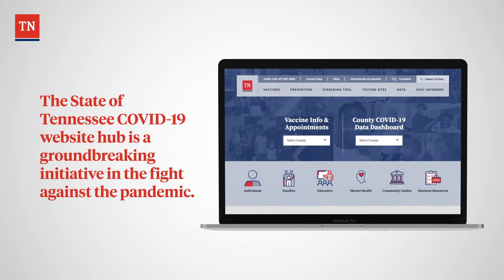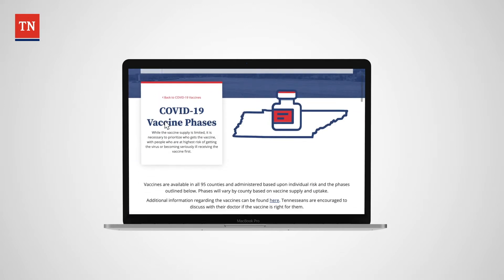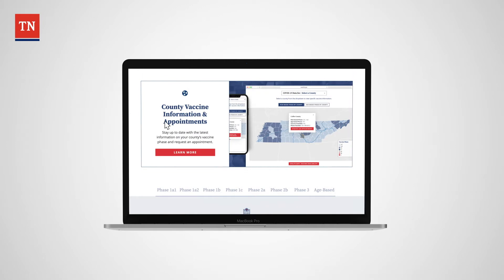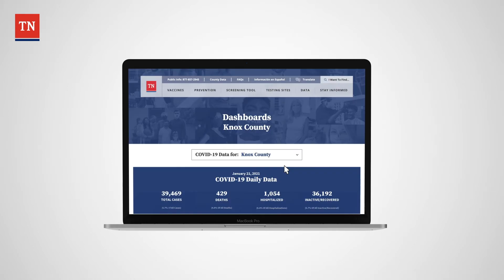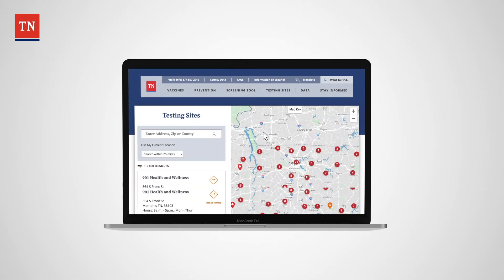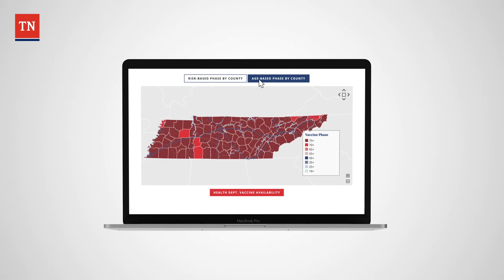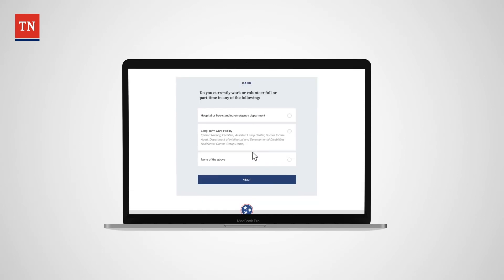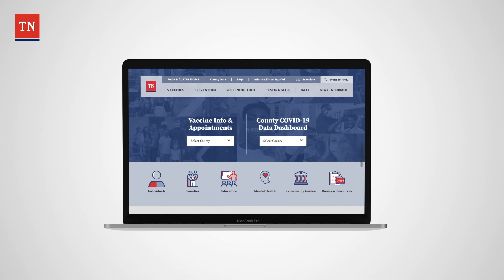COVID-19 Website Walkthrough | State of Tennessee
Designsensory is an integrated marketing agency based in Knoxville, TN, with deep proficiencies in design and digital media.